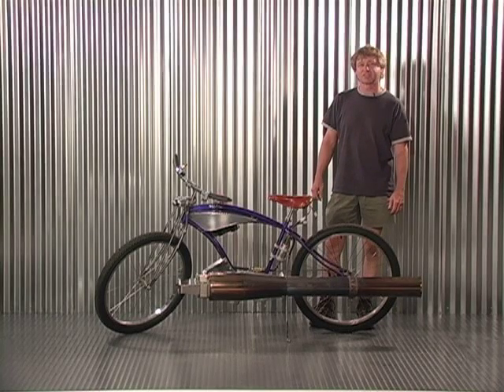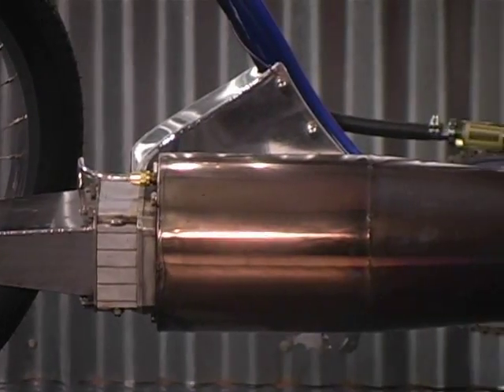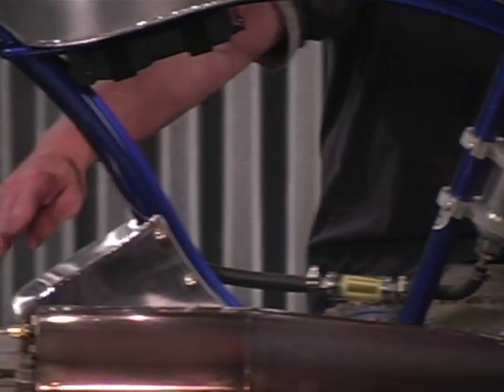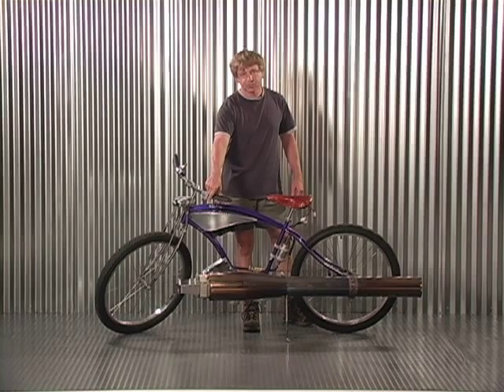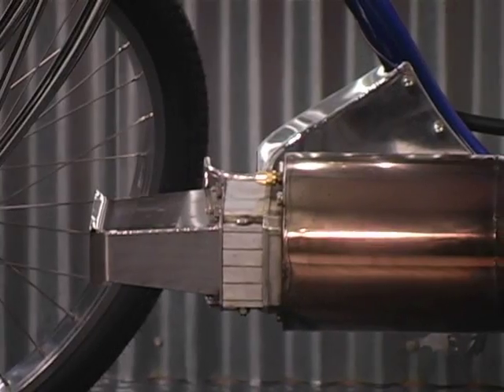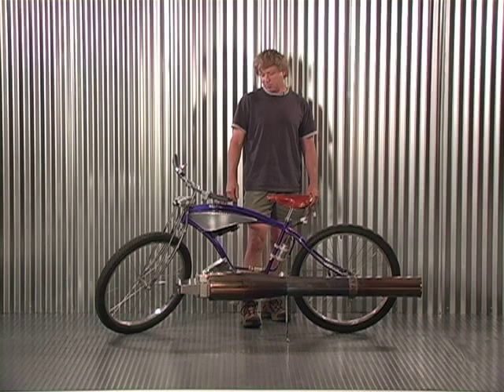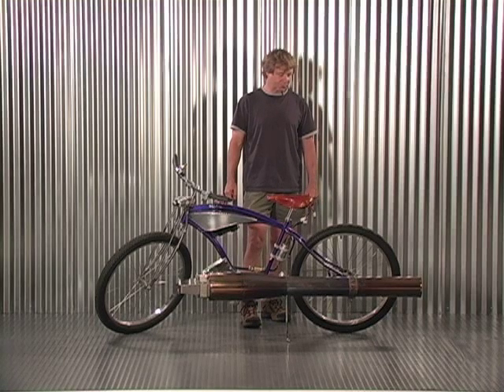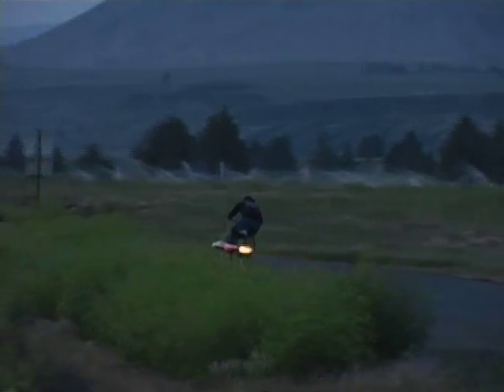RocketMan: JET BIKE!! PULSEJET POWERED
Jet engine Top pulsejet designer Robert Maddox of medford Oregon rides his 50lb thrust 1950's cruiser bike.My fab shop is in medford Oregon where I grew up. I was a cabinet builder and fine artist for most of my life. In 1990 I started skydiving and made around 3000 jumps over the next 20 years and began building pulsejet engine around 2000.